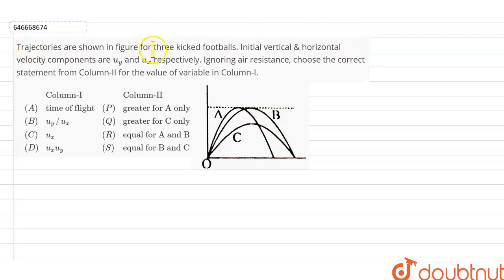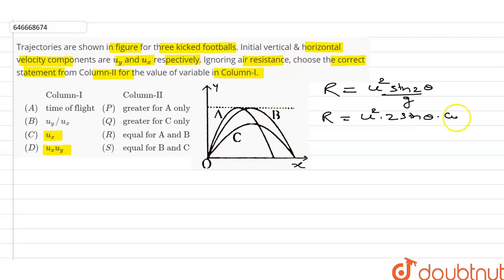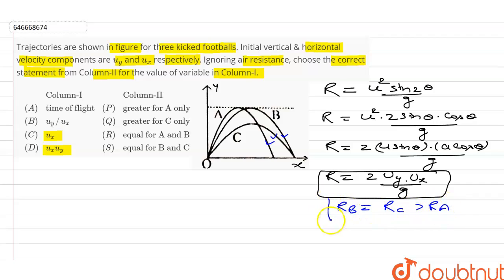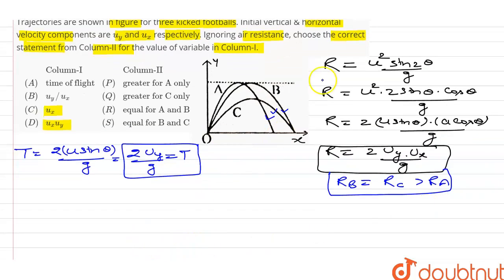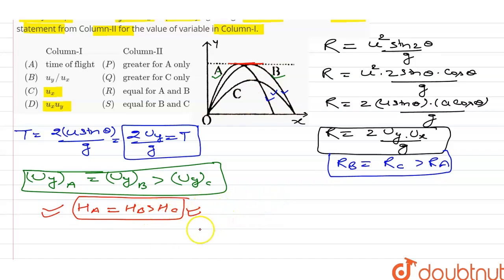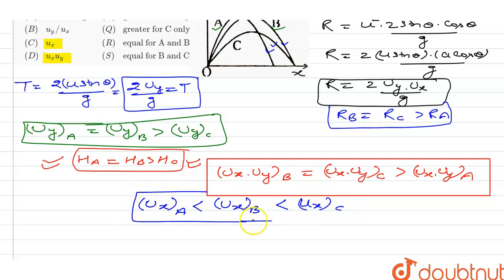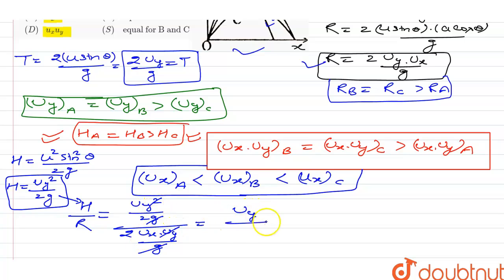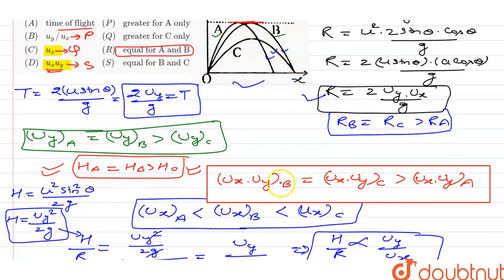Trajectories are shown in figure for three kicked footballs. Initial vertical & horizontal veloc...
Trajectories are shown in figure for three kicked footballs. Initial vertical & horizontal velocity components are u_(y) and u_(x) respectively.
Class: 12
Subject: PHYSICS
Chapter: KINEMATICS-2D
Board:IIT JEE

👉 Have Any Query? Ask Us.